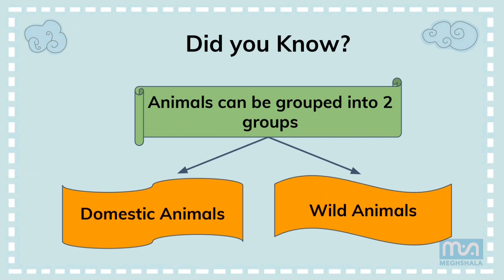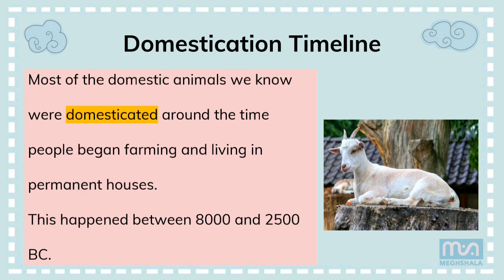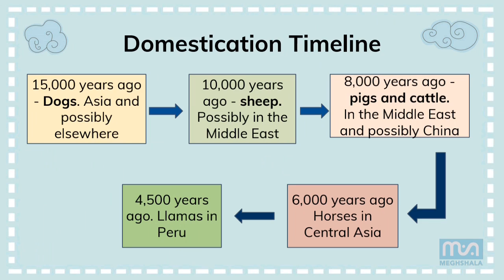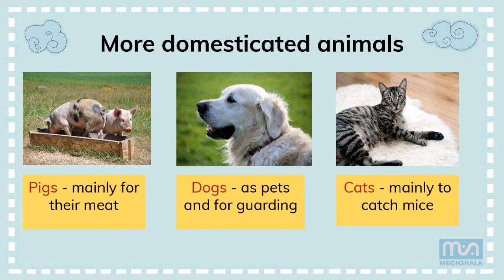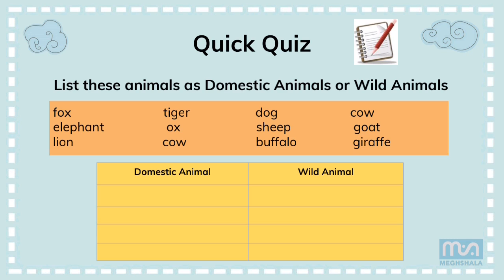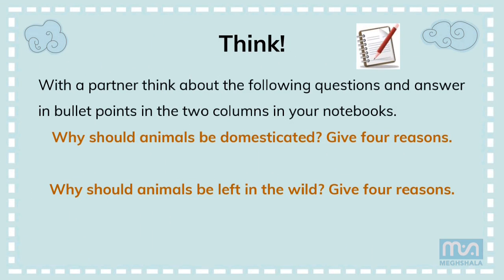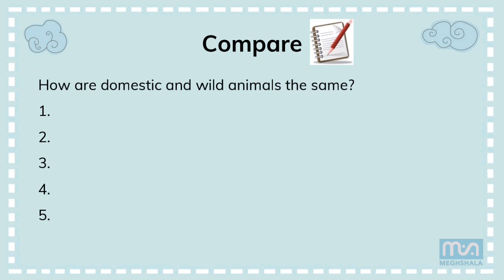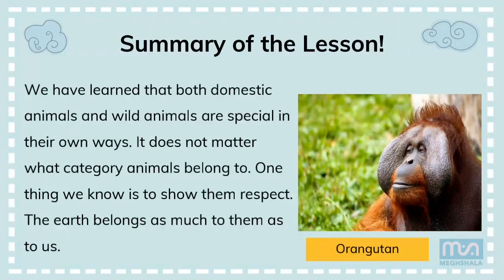Class 5 | English | Shabale | Domestic And Wild Animals | Part-8 Meghshala (Kannada)